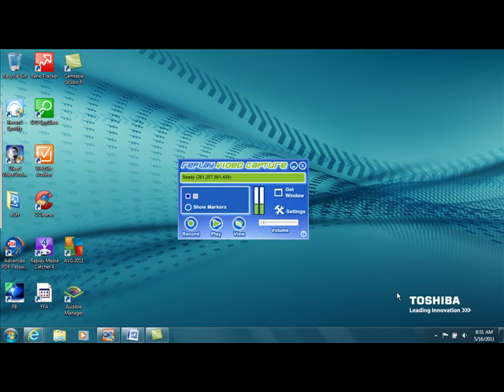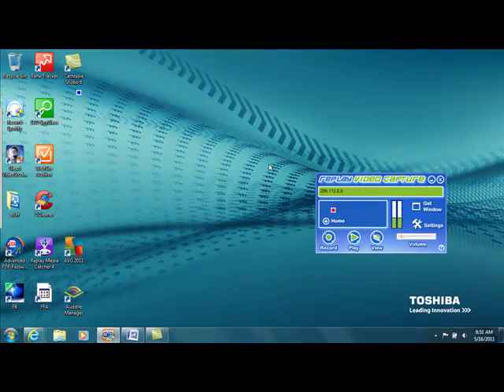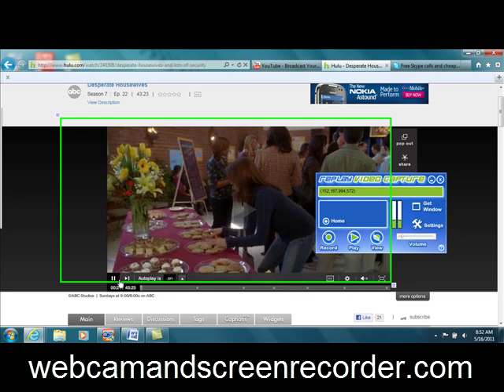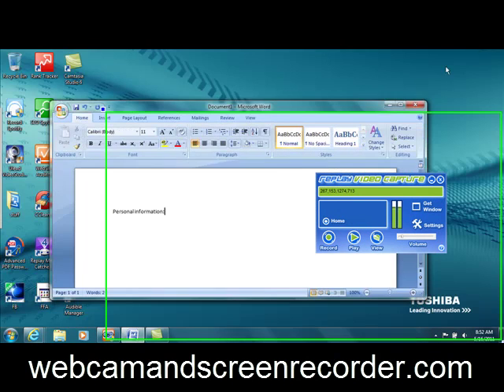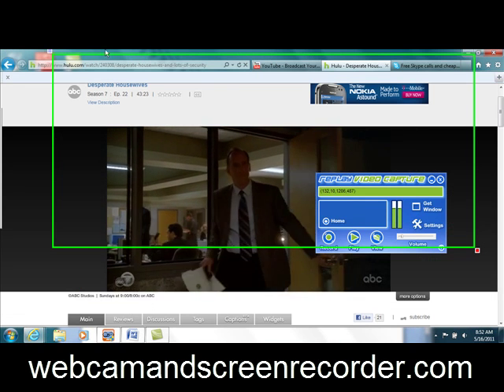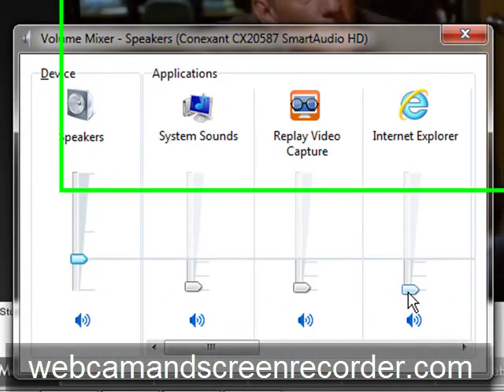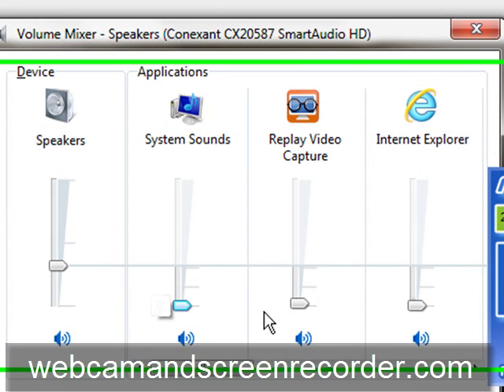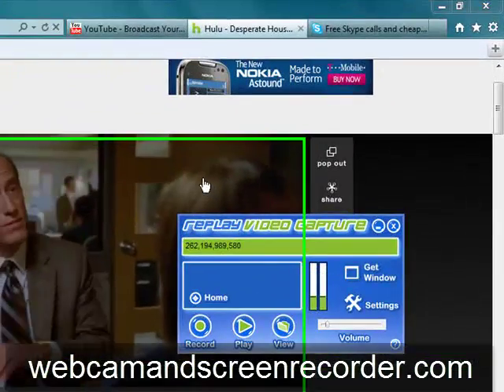Screen capture Video Freeware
the website mentioned above|the website listed in the tutorial|the website listed in the video} to test {it free|it for
free|it at no cost|it for yourself|try it out for yourself}. The absolute very best
answer {for recording your screen-capture needs|to your screen capture needs|to recording your screen and desktop sessions|to record your
desktop|to record your monitor display|to capture your screen} and also {for recording your webcam sessions|for capturing
sizeable|The resizeable|The resize-able|A simple resizeable} tab will keep
your private material out of your {video|
a way that} you can easily paraphrase directly from {your|
your own|any|your entire} Word files even while {recording|saving|producing|filming|capturing|
streaming} the video file, or even {keep|continue to keep|
manage|dis-allow|disallow} your personalised info {out of|from|away

The top {webcam and screen recorder|screen recorder and webcam|web-cam and screen recorder|screen
and webcam recorder|screen and web-cam recorder} can even record both {audio|sound|audio
tracks|sound recordings|sounds} received from the {speakers|audio system|
sound system} or even headsets and audio going to {your|
the|the PC's|the computers} built-in microphone; or even {select|
choose|pick|decide on|opt for|elect|nominate|identify|prefer} one or other. Your {screen|display|display
screen|monitor} recording application is  {great for|ideal for|perfect for|an excellent option
for|excellent for} downloading Any kind of {streaming|internet
streaming|"playing"} video clip or {audio|sound|audio tracks|sound recording|sound
recordings} happening on the screen, {including|along
with|as well as|in addition to|not to mention} frequently tough to {record|
capture|download} web sites including {Hulu|Netflix|Sidereel|
iMeem|Amazon Video}.

The computer software is so {easy to use|simple to
use|user friendly|simple to operate|convenient to use|user-friendly and uncomplicated|convenient} that the whole {interface|user
interface|program|software|graphical user interface} basically uses up {a few|a couple of|just a few|two or
three|only a few} inches of your video panel.
Basically just set up the size {you would
like to|you want to|you desire to|you would want to|you wish to|you intend to|you prefer to|you need to} record and hit
the record control key - {it's that simple|it can't get any simpler|it's as easy

Try out the top rated {desktop|desktop computer|
pc|computer's desktop} & display downloader {today|right now|now|right away|
immediately} and employ it for nearly anything from {recording|saving|
creating|filming|capturing} movies online, to {webcam sessions|web-cam sessions|
educational videos}. Immediately after you're finished {recording|saving|
producing|production|filming}, easily open up the file {to view|to see|to look at|to
watch|to examine}, revise, burn to Dvd movie or e-mail
- it can't be any easy to record {your screen and desktop|the screen and desktop|